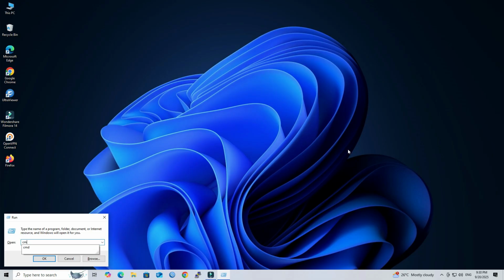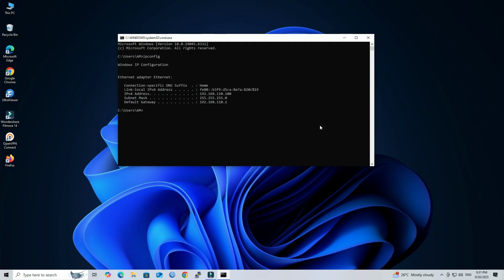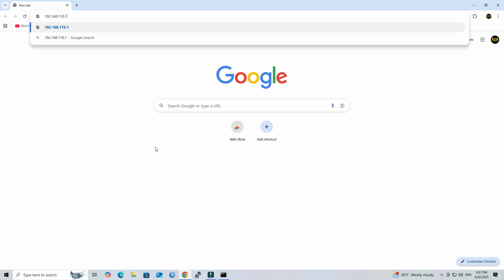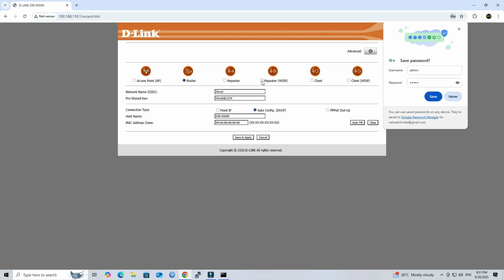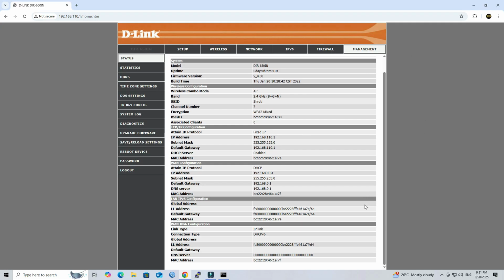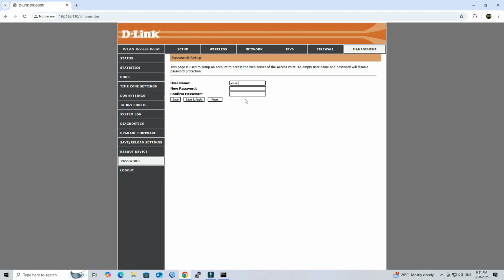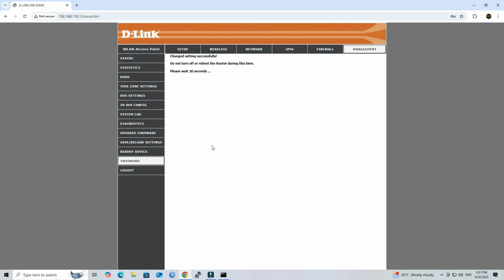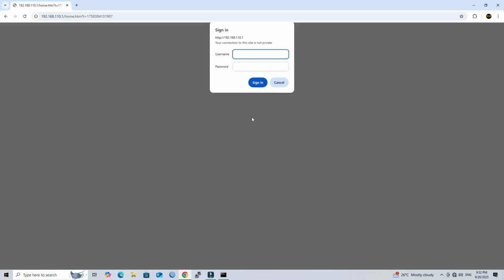How to Change D-Link Router Login Password | Easy Step-by-Step Guide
Learn how to change your D-Link router login password with this easy step-by-step guide. Keep your internet connection secure and protected!